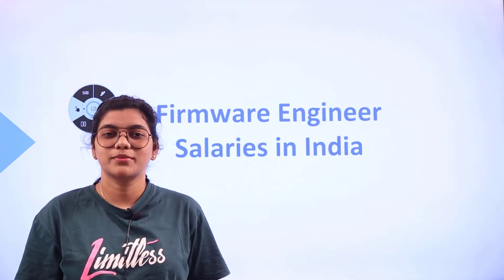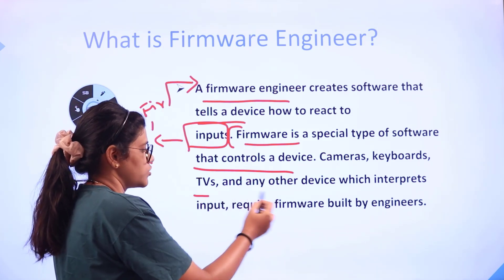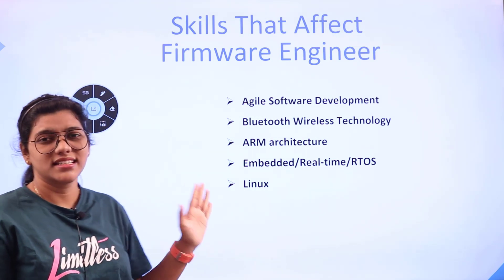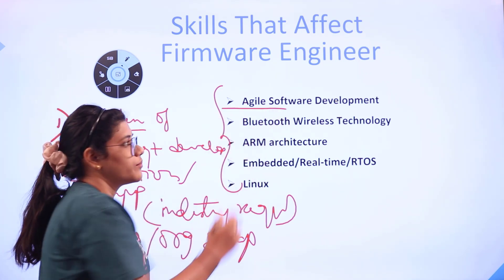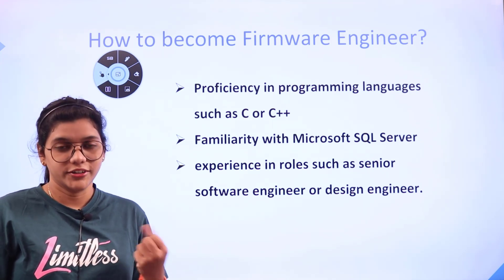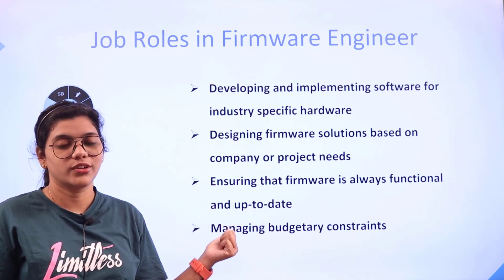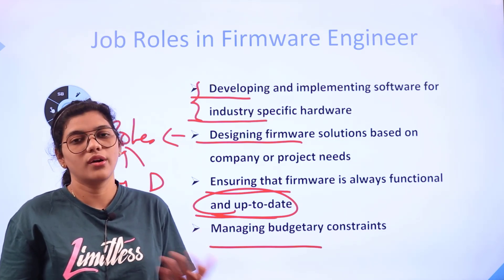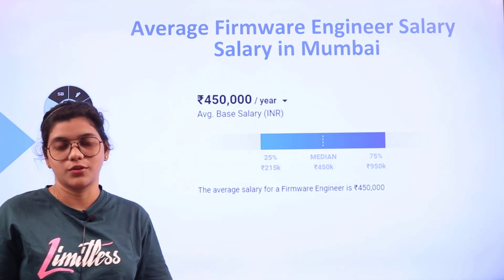How to become a Firmware Engineer? | Salary | Required Skills | Career in Firmware Engineer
Technology is part of everyday life. As workers or consumers, we’ve grown inseparable from our devices. Though you may be familiar with your favorite device’s software and hardware, there’s a third and often overlooked spec: firmware.

Firmware plays a key role in a device’s operation. And there’s a lucrative job market out there for firmware engineers.
So in today’s video, we are going to learn:

✔ What is Firmware Engineer?
✔ Firmware Engineer Skills
✔ What does a Firmware Engineer do?
✔ How to become a Firmware Engineer?
✔ Job Roles in Firmware Engineer
✔ Payscale